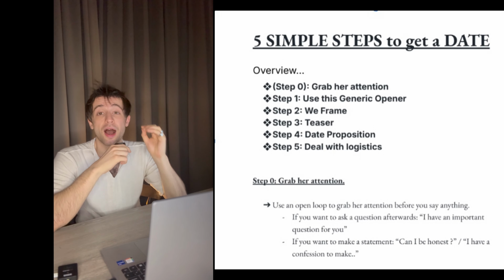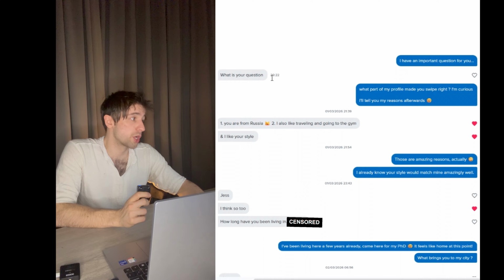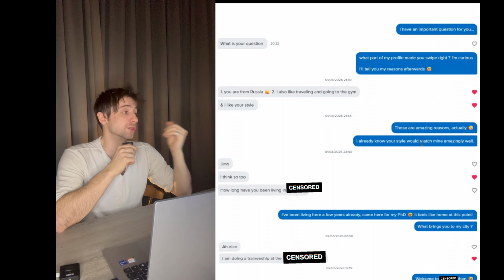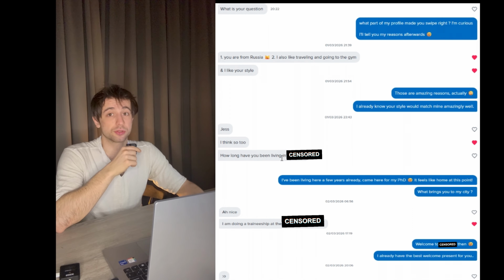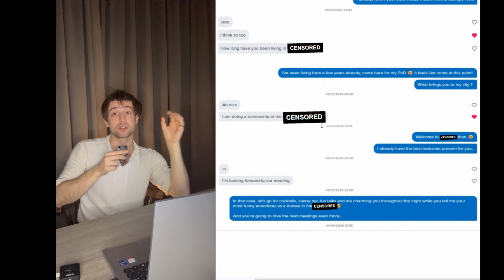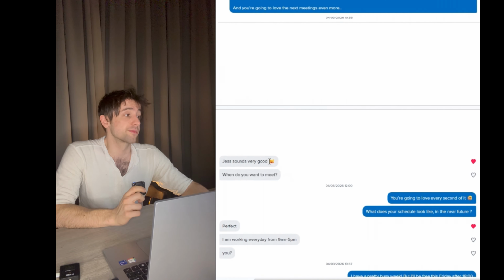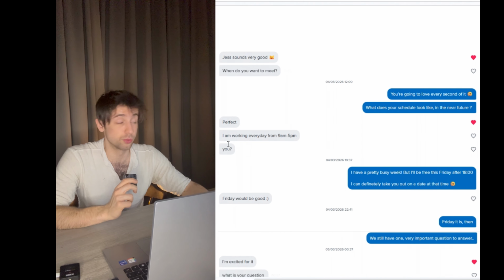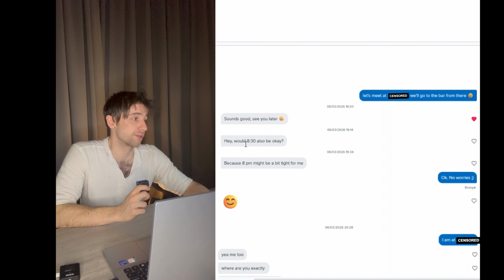6 MESSAGES = 1 DATE (Texting Tutorial)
Here's a simple 5 steps tutorial on how one of my trainees got a date on Dating Apps.

And go watch the previous one also, got 18 views already. Want to make it 20 so I can brag to my friends.

00:00 Intro
00:33 Step 1: Opener
01:46 Step 2: We Frame
02:13 DANGER ZONE
03:10 Step 3: Teaser
04:04 Step 4: Date Proposition
05:09 Step 5: Deal with logistics